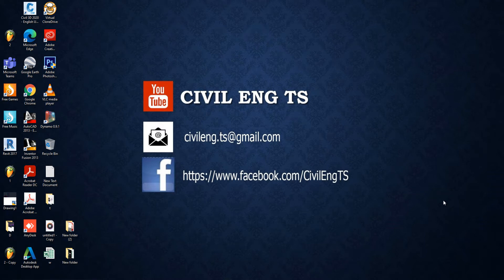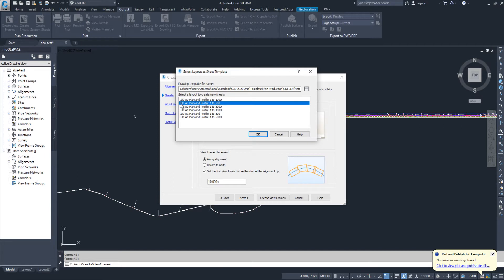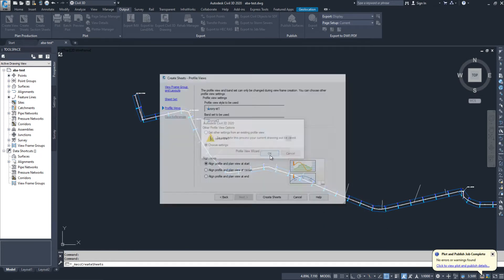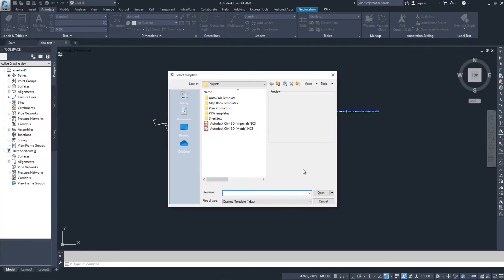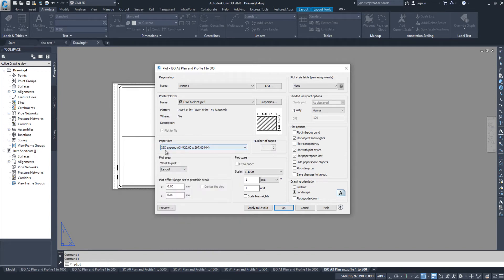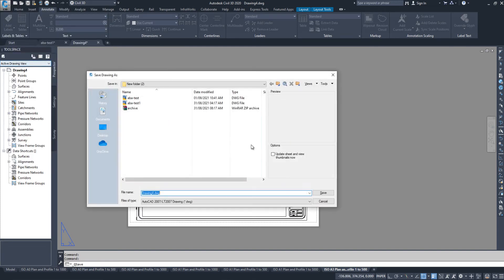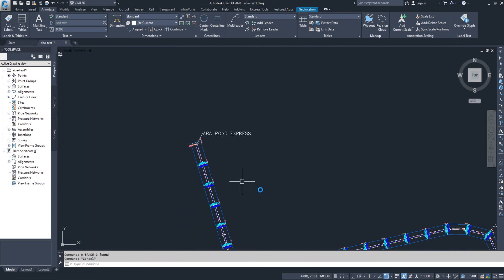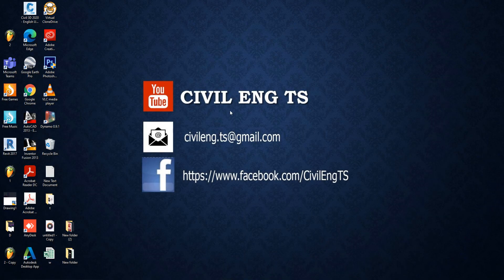CIVIL 3D Plan and Profile A0 and A3 Paper Size Layout sheets